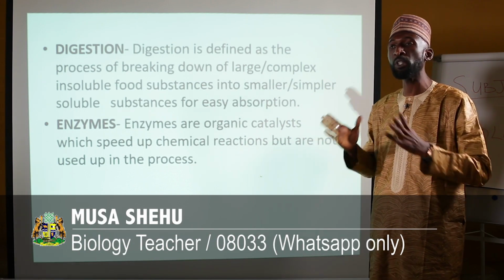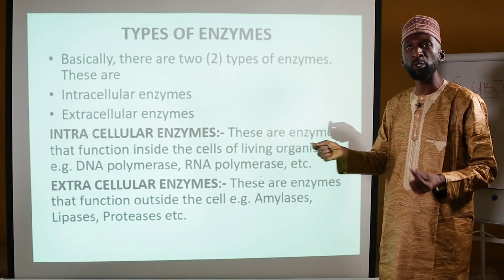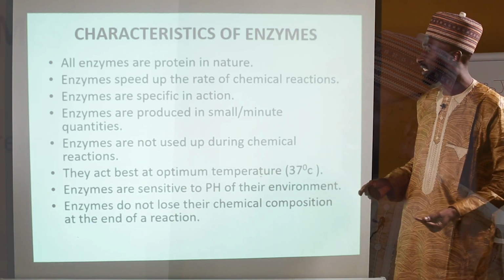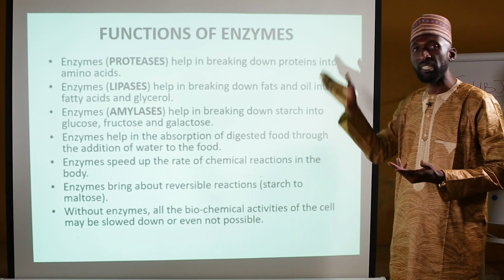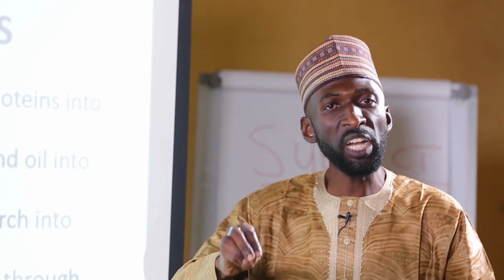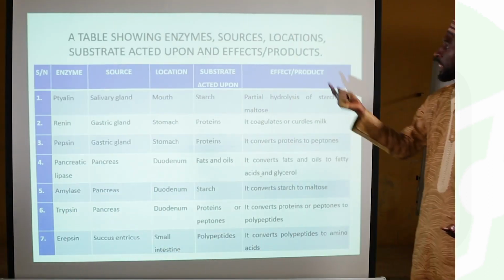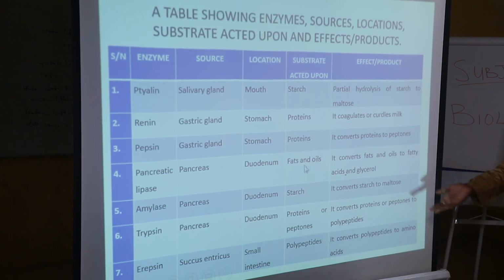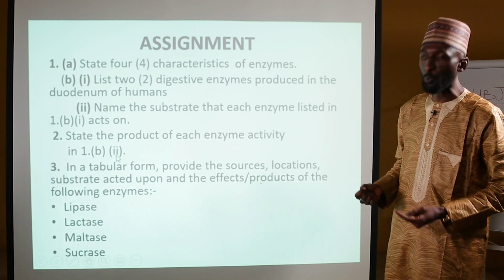Biology Lesson 2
Kaduna Radio TV Programme e-learning